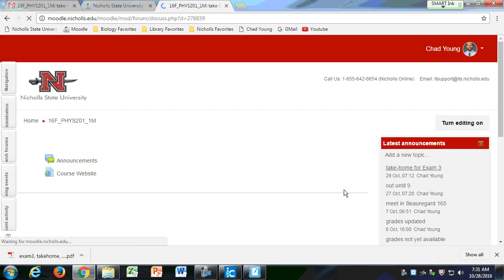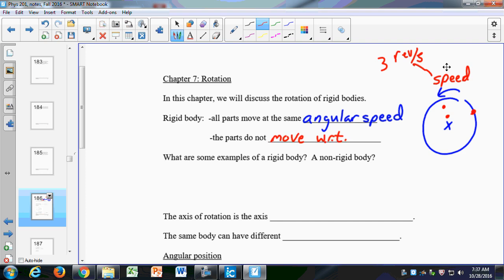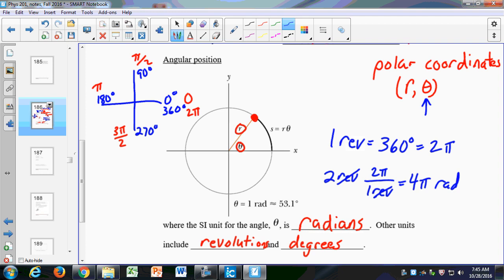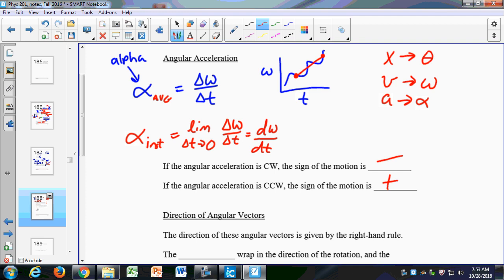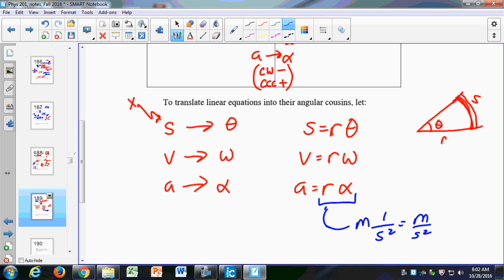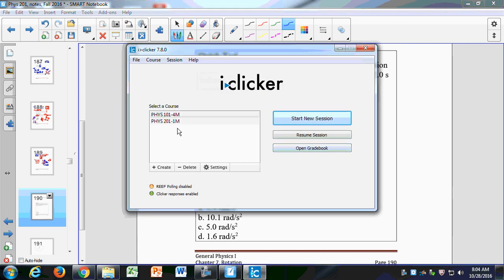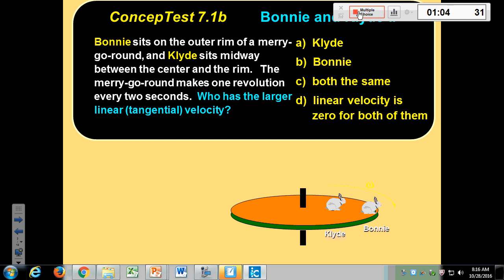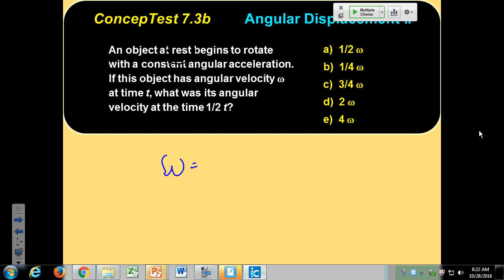phys 201 screencasts 10 28 2016